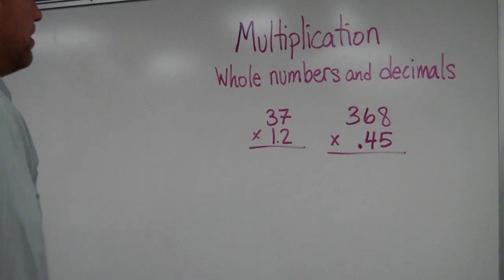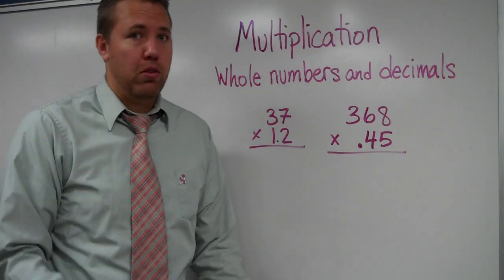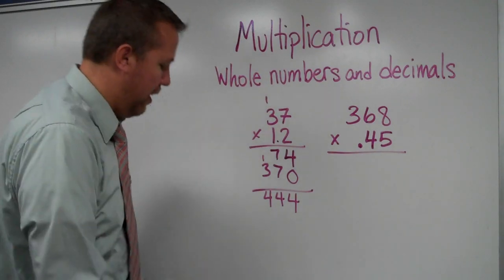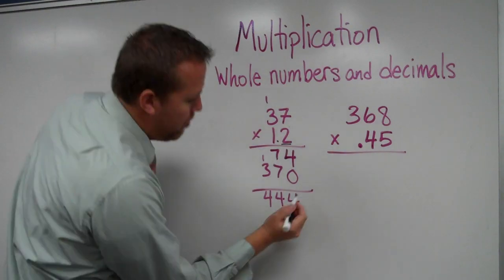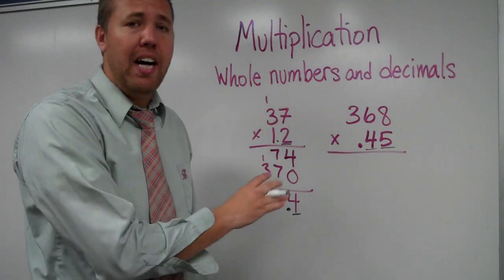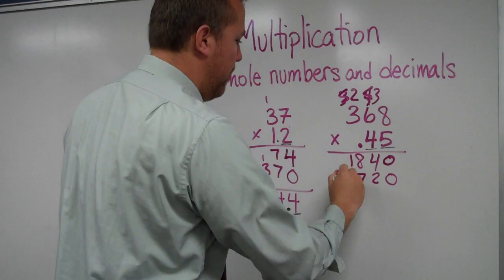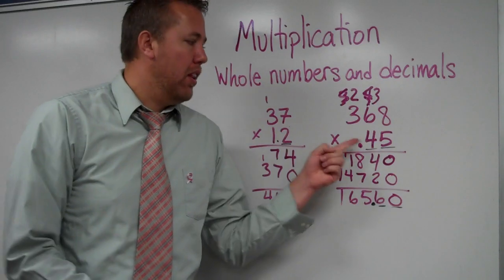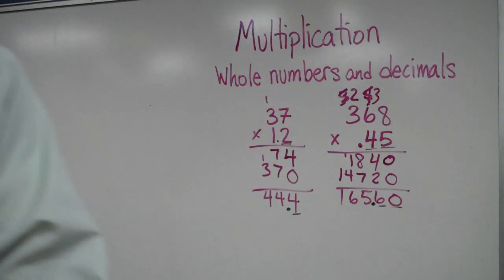Multiplying Whole Numbers by Decimals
This video shows how to multiply whole numbers and numbers with decimals in them